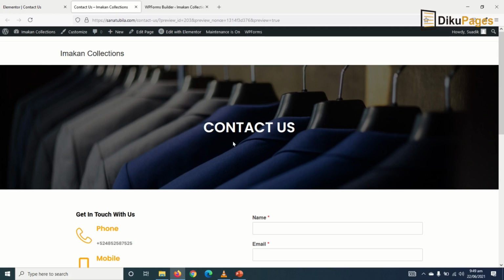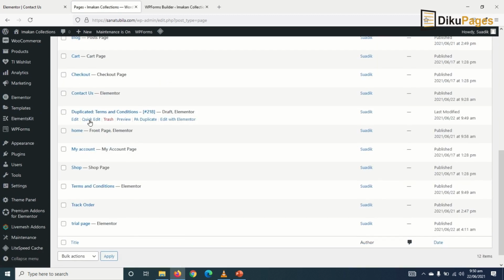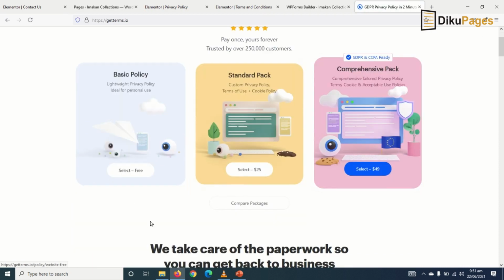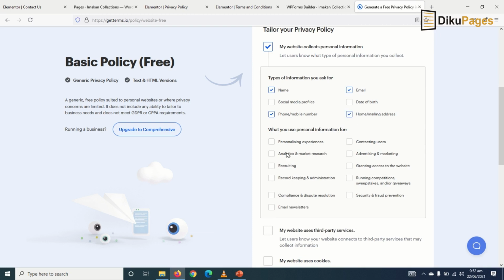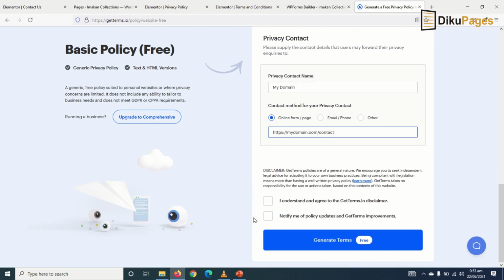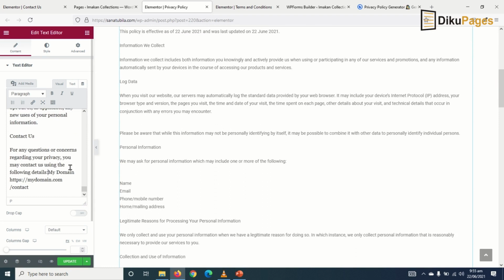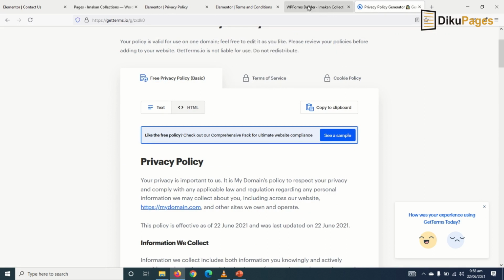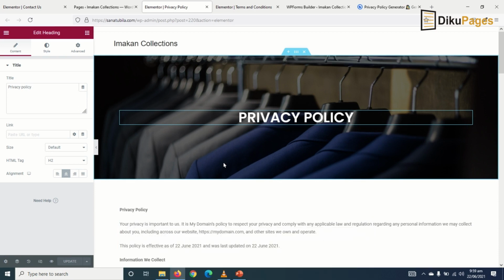How to Create Legal Pages for Your Website - eCommerce #21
In this video, I show you how to create lagal pages in WordPress. You will learn how to create privay policy page in WordPress using elementor and also how to create terms and conditions page This tutorial is part of the eCommerce complete tutorial and you’ll find a full playlist to the complete tutorial below.

Do you love Art, Nature, and Wildlife?